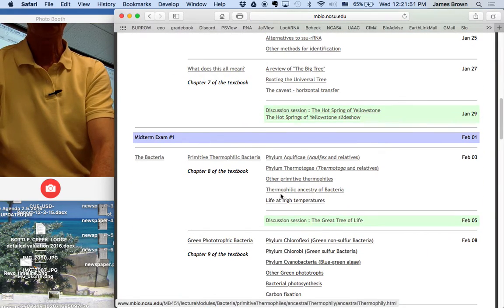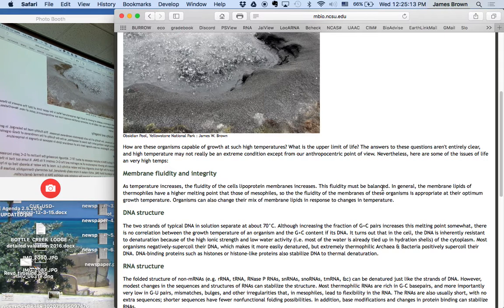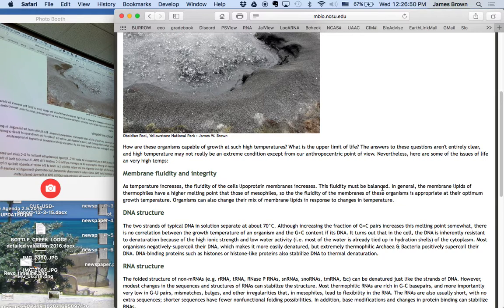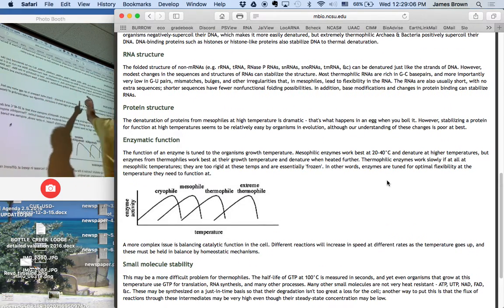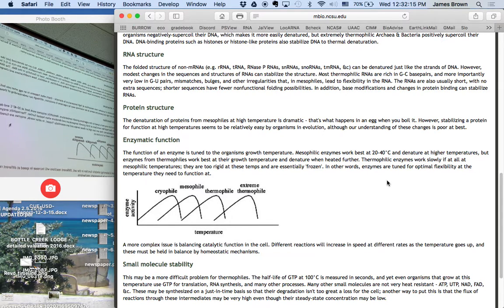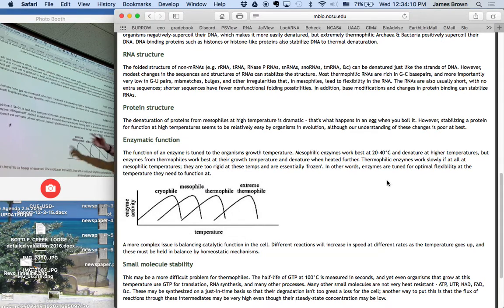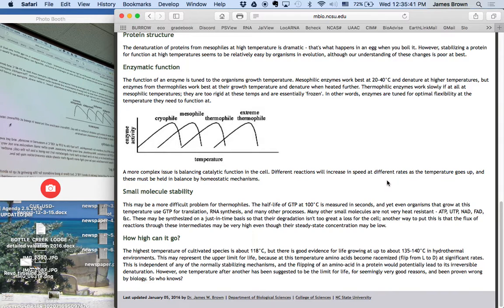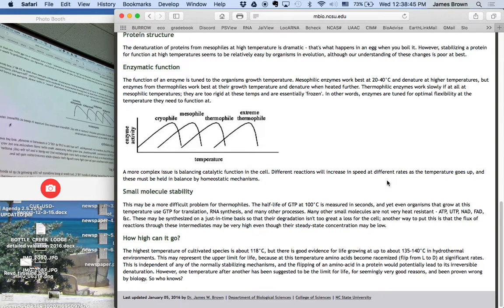Thermophily - Life at high temperatures